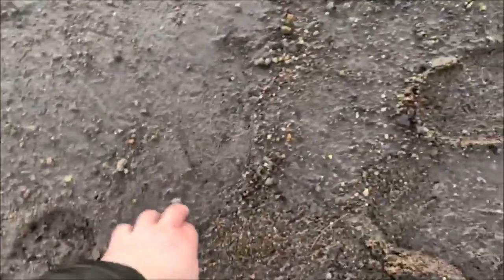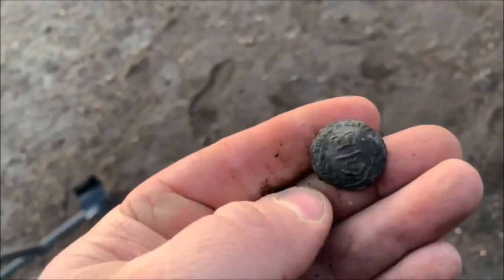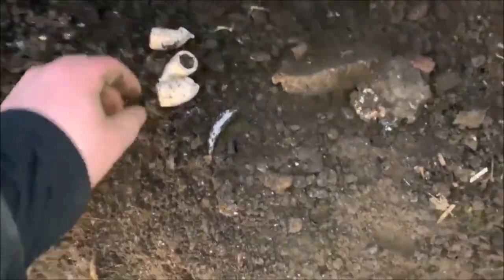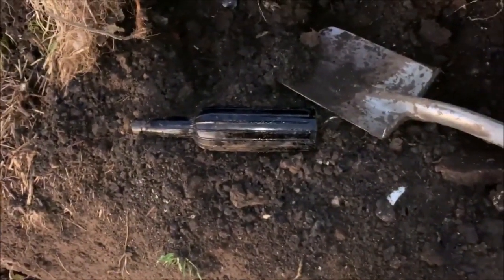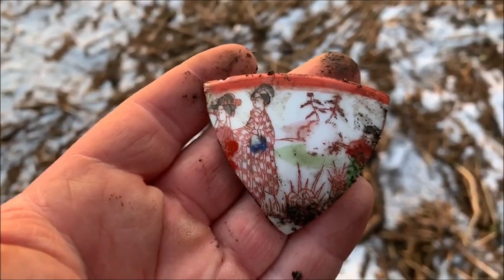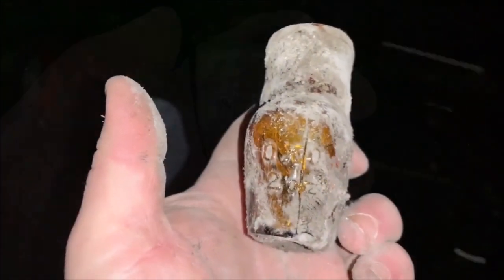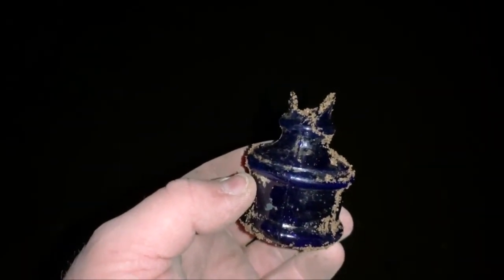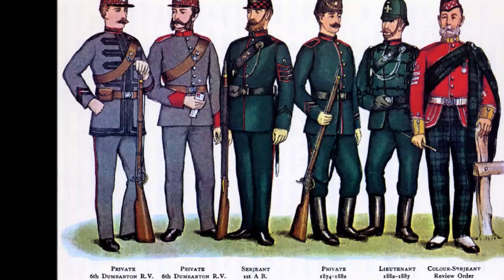mudlarking & bottle digging Scotland at the beach bottle dump Scotland whisky flasks silver & more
mudlarking a victorian embankment tip at the frozen beach epic start 2021 amazing mudlarking finds